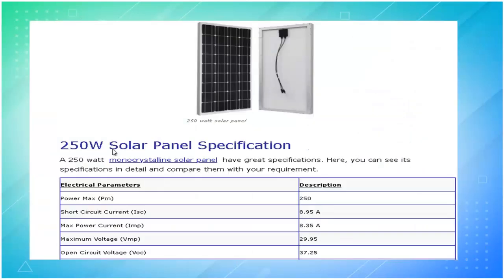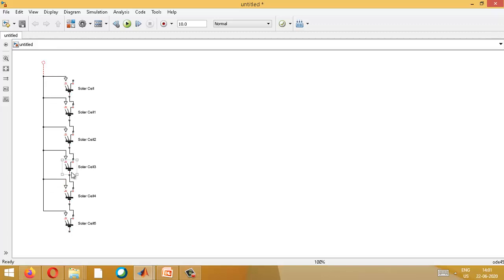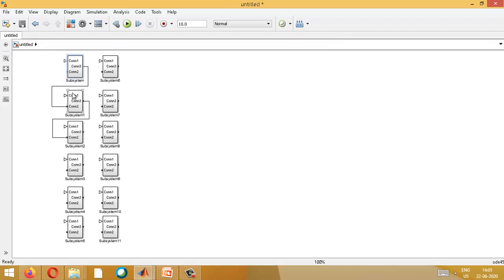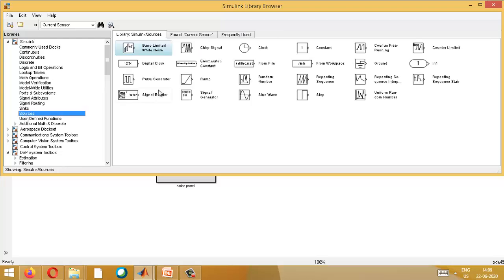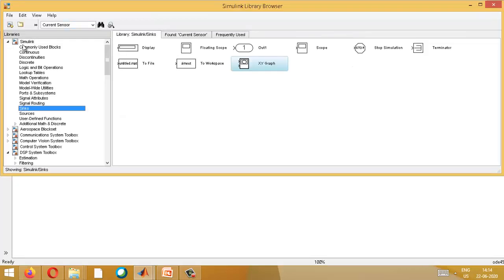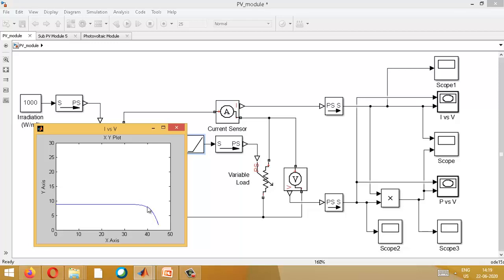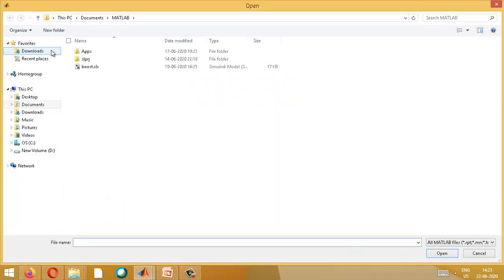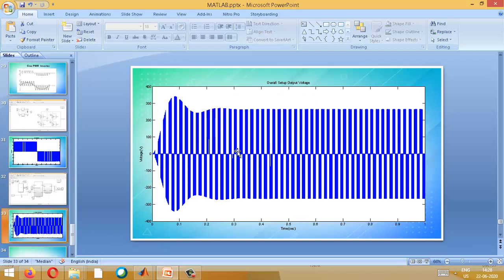SIEM - STTP on Simulation Tools - Matlab from scratch- volume 2